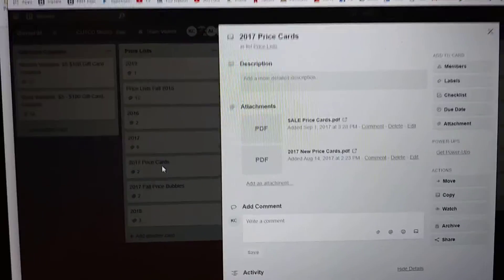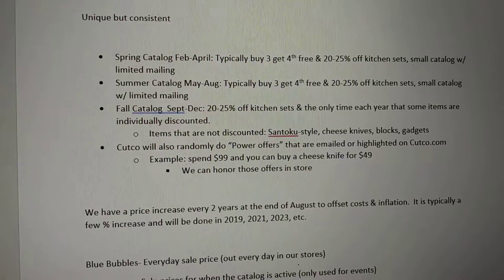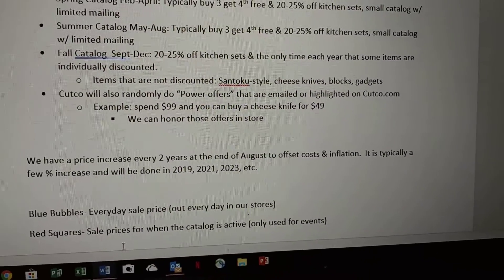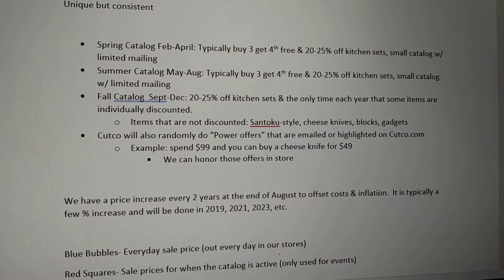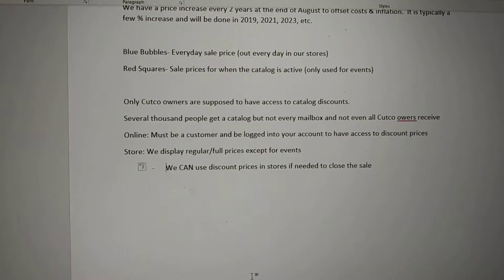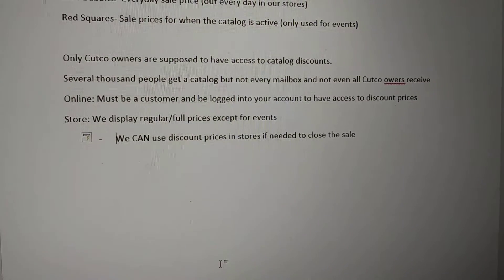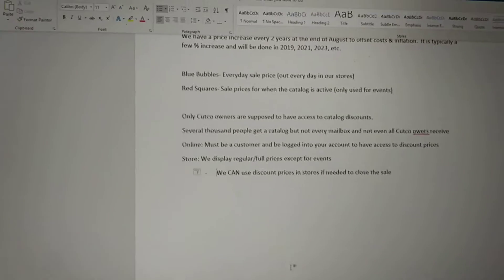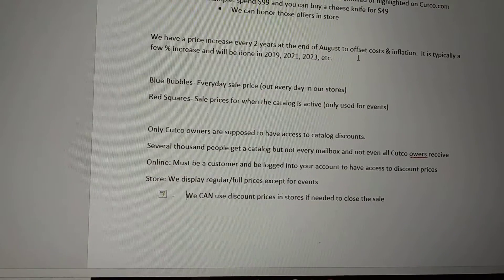Pricing pt 2